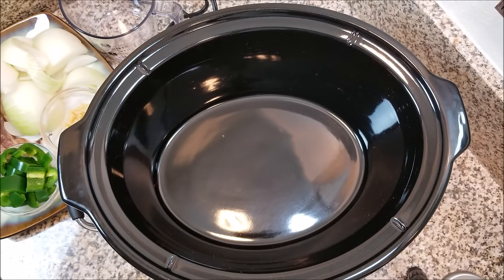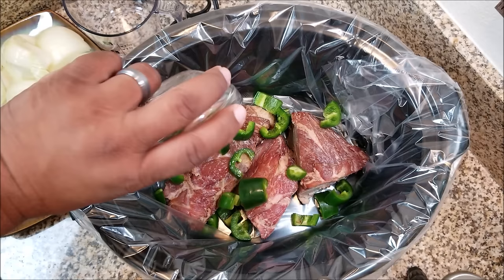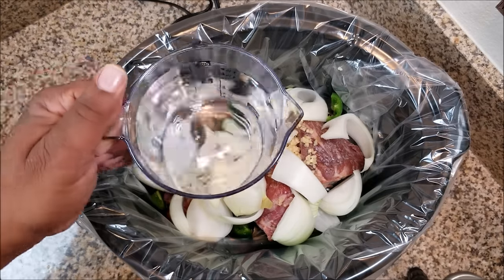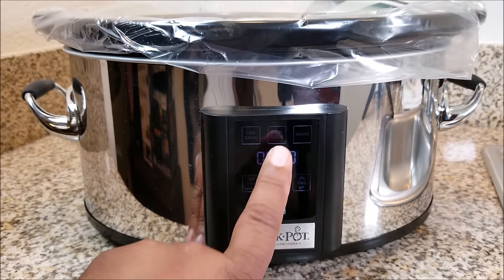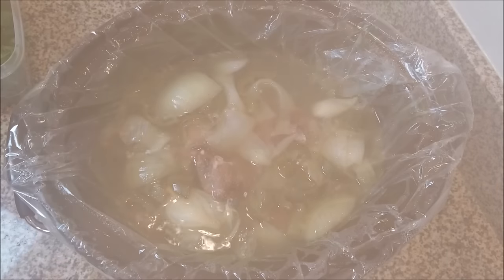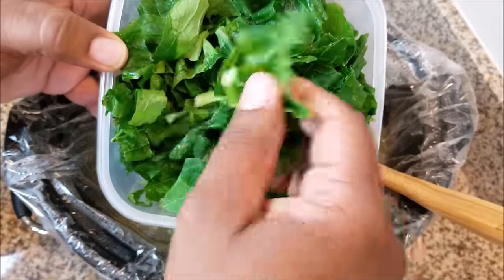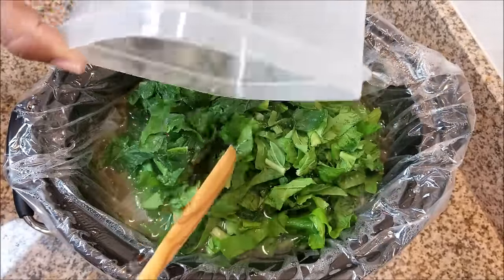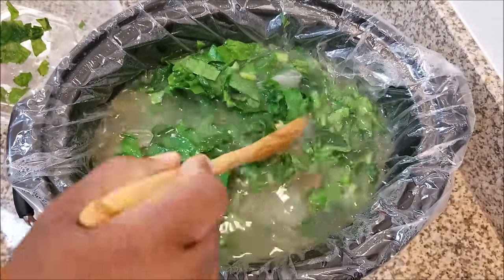Southern Collard Greens | Crock Pot Recipe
Southern Collard Greens | Crock Pot Recipe  - Tender Collard Greens and Smoked Pork Neck cooked in a Crock Pot. The smokiness from the meat will be spread out through the collard greens and when you cook it low and slow it makes the greens so tender and bursting with flavor. This video is a easy to follow Southern Style Collard Green video with a big taste. You can add this video to your other Crock Pot Recipes (slow cooker recipes).

Crock-Pot 6.5-Quart, Programmable Touchscreen Slow Cooker, Silver, SCVT650-PS
Reynolds Kitchens Slow Cooker Liners (Regular Size, 6 Count)

Prep Time: 10 min
Cook Time: 6 hours
Total Time: 6 hrs 10 mins

Ingredients
2 lbs Collard Greens (washed and cut)
2 large Ham Hocks/Smoked Turkey Legs/Smoked Pork Necks
1 large Yellow Onion
2 large Jalapeno Peppers
1 tbsp minced Garlic
1 tsp Black Pepper
2 tbsp Apple Cider Vinegar
8 cups of water

My Gear
Camera 1
Camera 2
Camera 3
Favorite Prime Lens:
Favorite Zoom Lens: